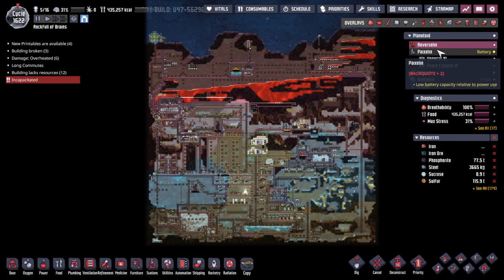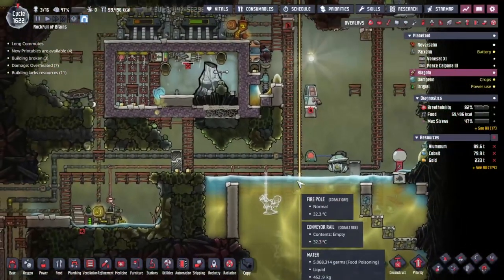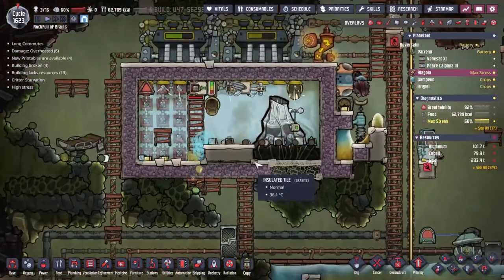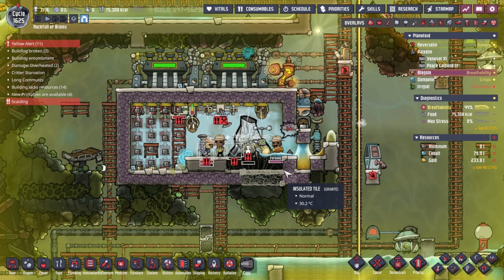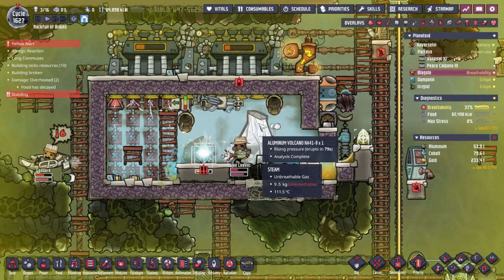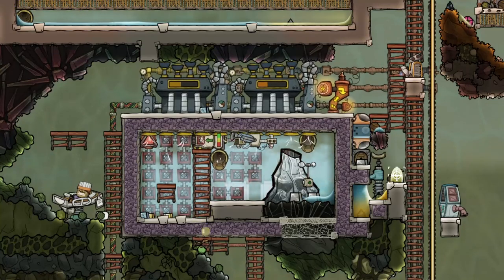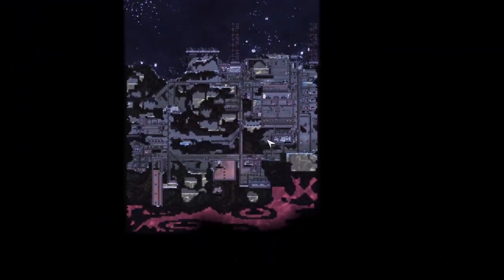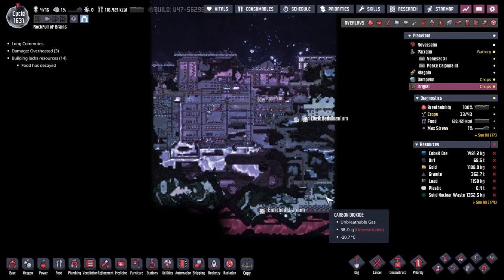Maffs | Oxygen Not Included spaced out 70